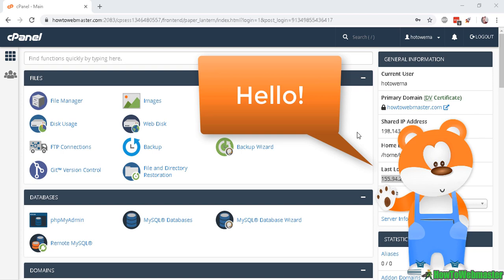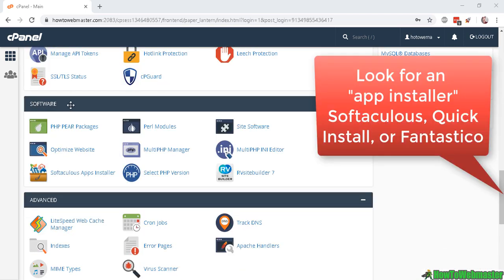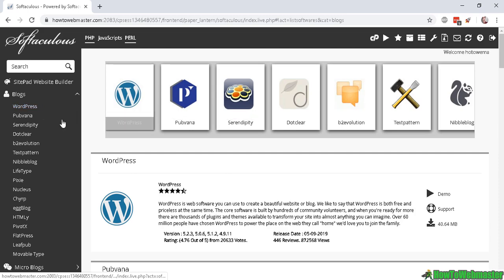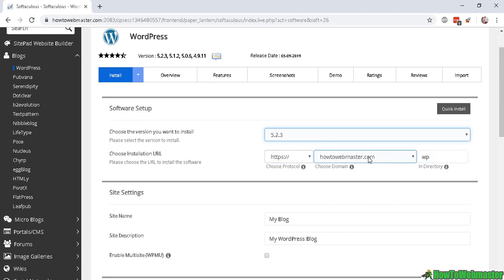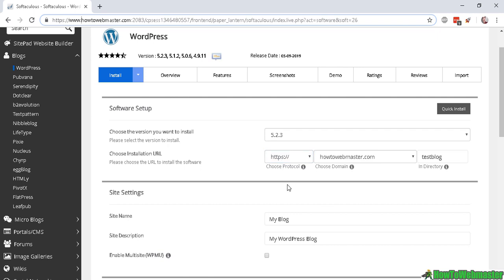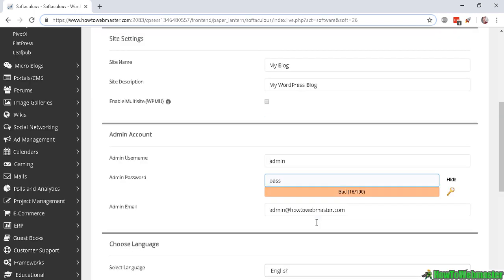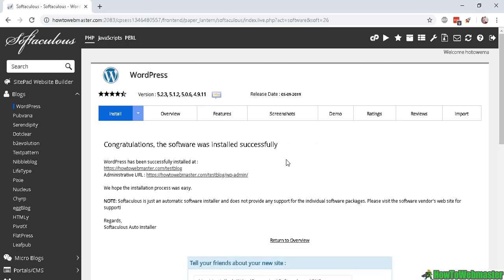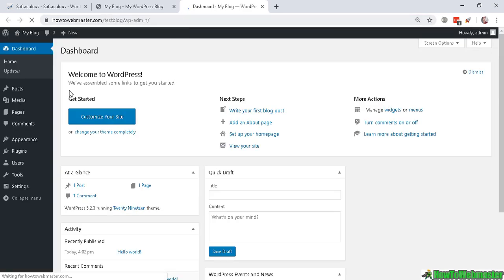How to Install Wordpress With CPanel Softaculous in 2 Minutes Tutorial!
In this beginner-friendly tutorial, learn how to install wordpress using Softaculous app installer from inside of CPanel (hosting control panel). It takes literally less than 60 seconds to actually install Wordpress.

👉 If you need to buy a domain name + web hosting and connect the domain to your hosting server, see my tutorial

🔥 To learn how to use wordpress, see my wordpress tutorial playlists below.